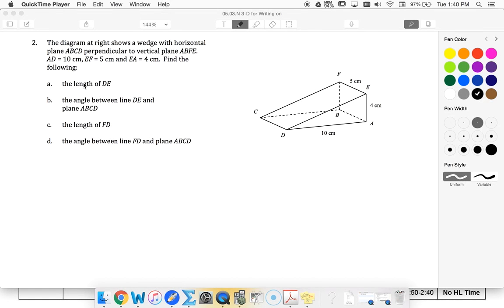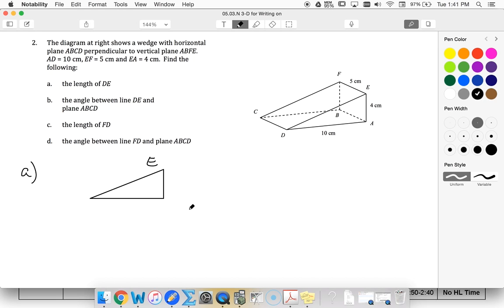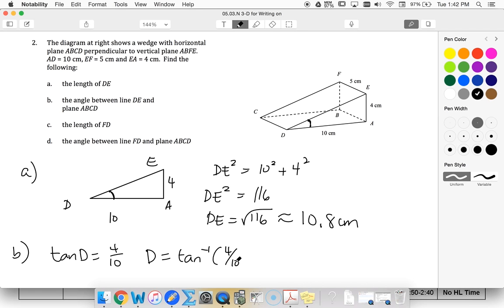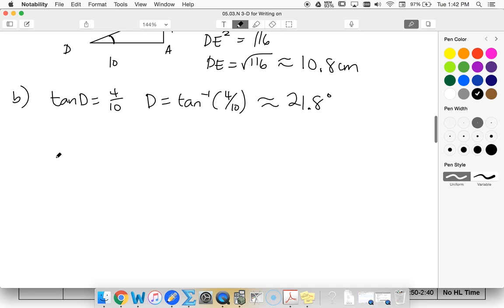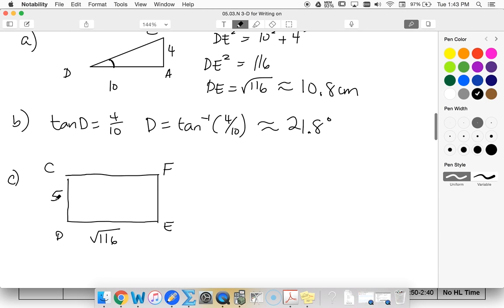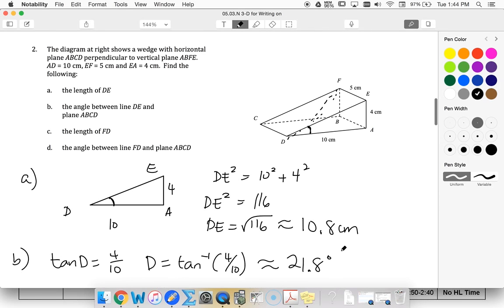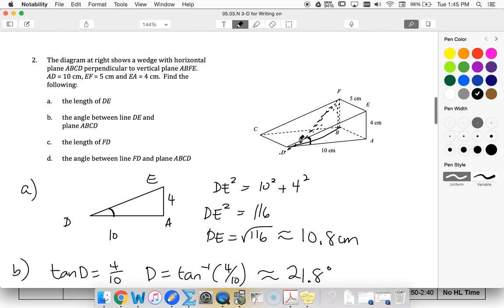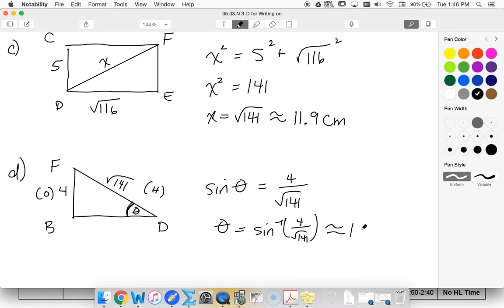IBST 5.4 Ex 2 3-d Geometry in a wedge